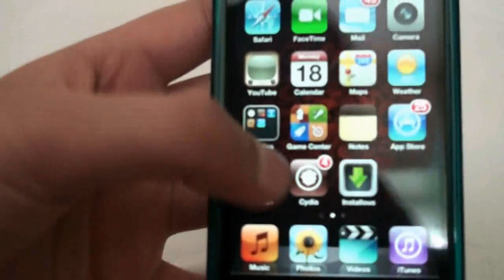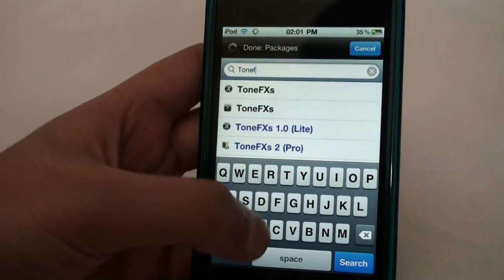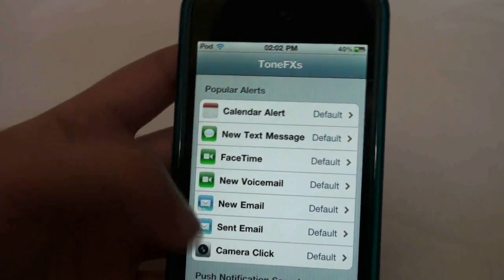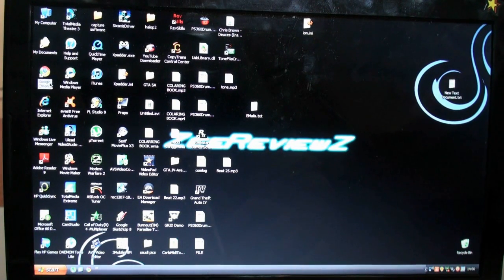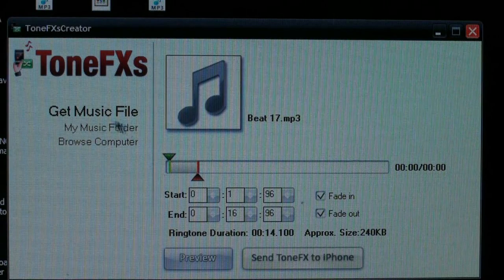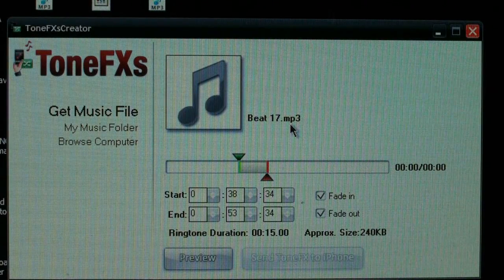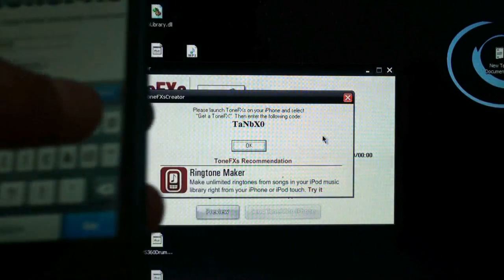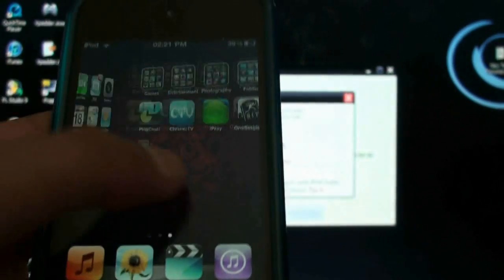How To Change / Make Custom Sounds On iPhone or iPod Touch - FREE - ToneFXs - HD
Hello, in this video im going to be showing you how to change your sounds on your iphone or ipod touch im not sure if it works with ipad. Your ipod or iphone needs to be jailbroken to do this.